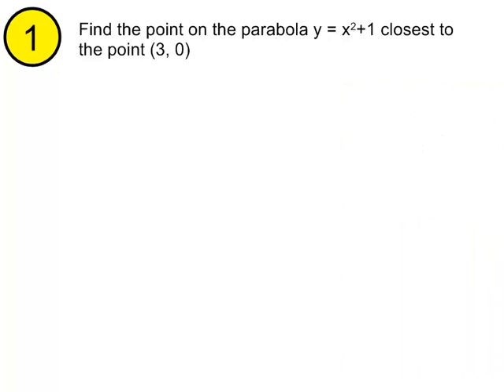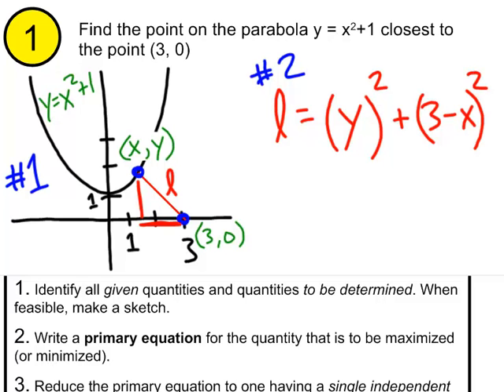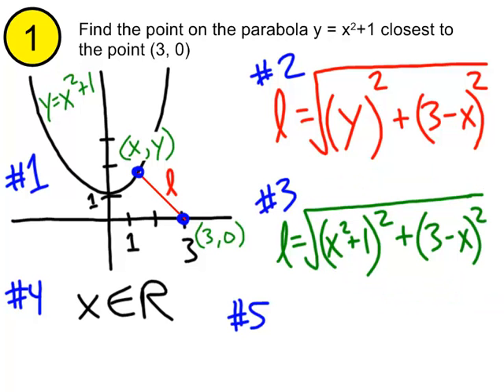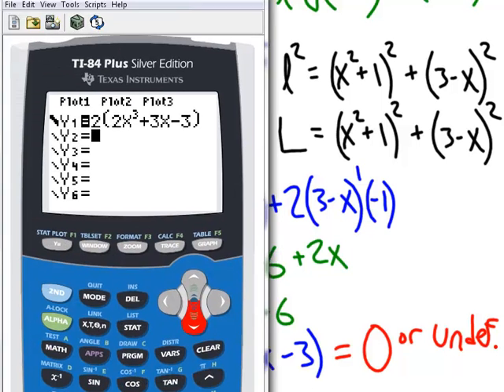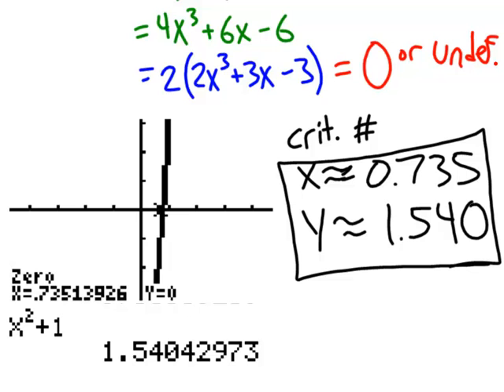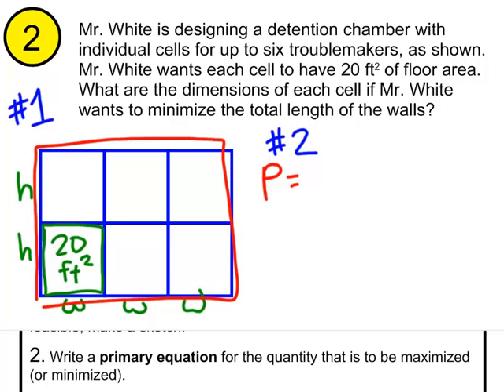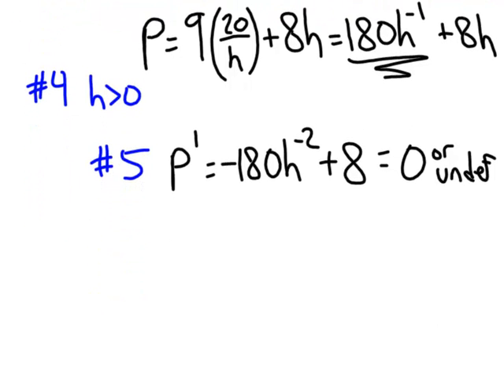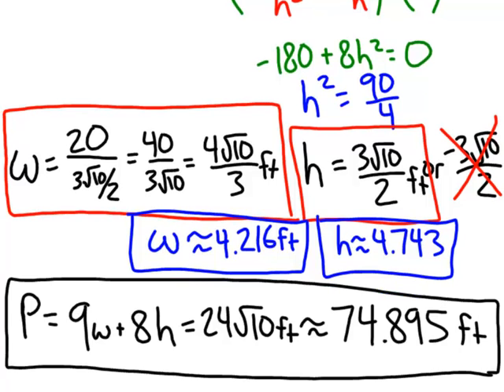calc3-7 Optimization pt2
Maximizing or minimizing quantities under given constraints, part 2.

Known error: At 3:24 I say "a squared MINUS b squared = c squared." Oops. "Minus" means "plus" on the streets where I was raised (kinda like "bad" means "good").